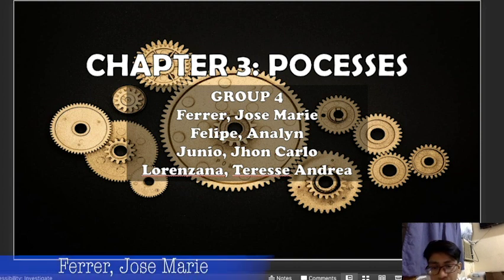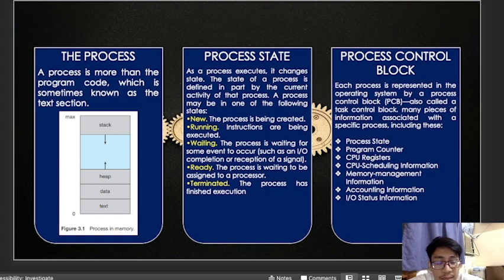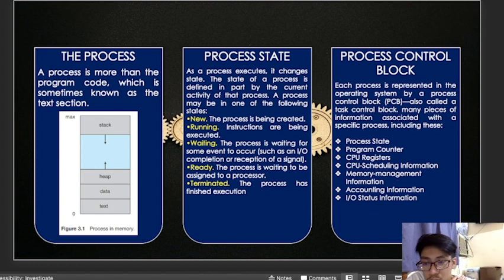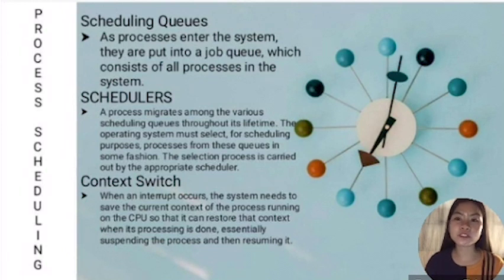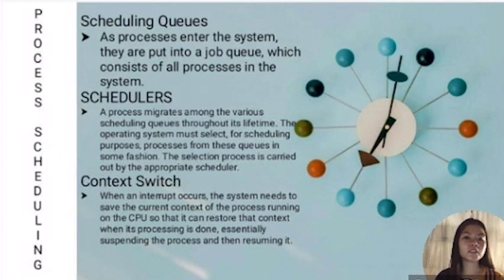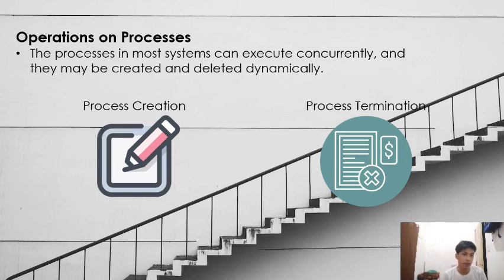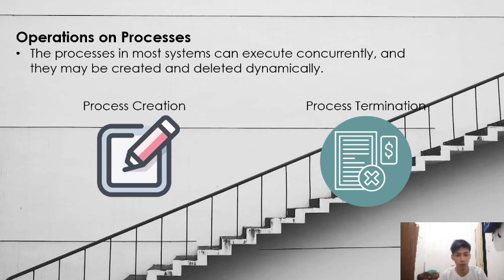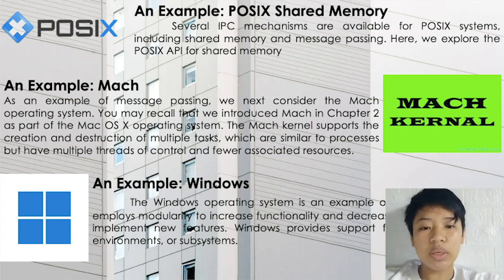Chapter 3: Processes